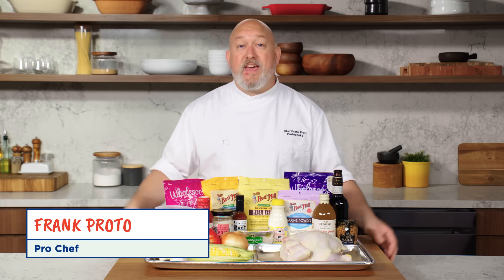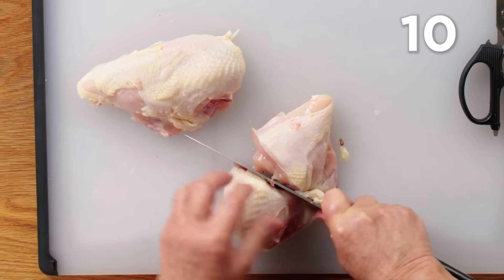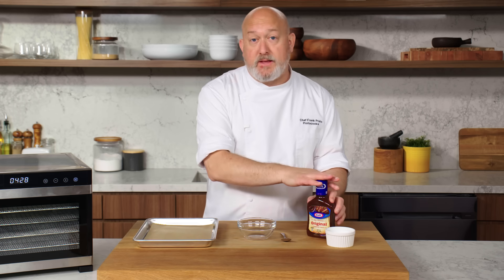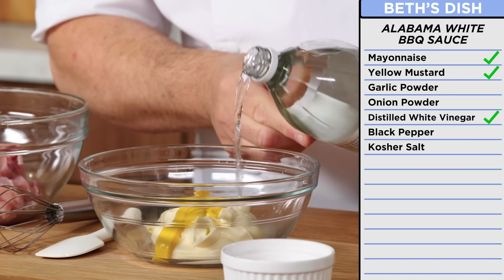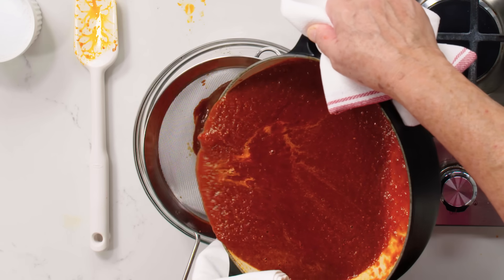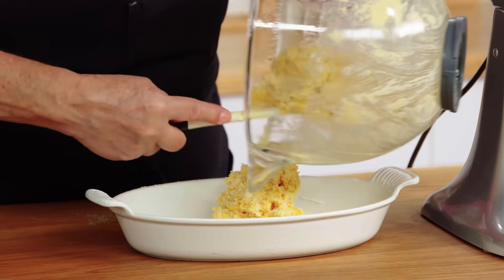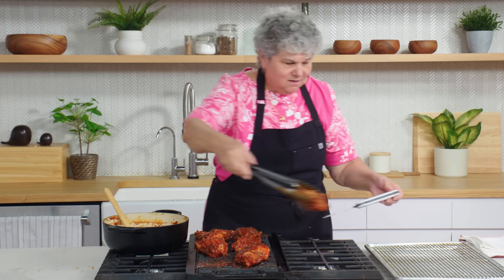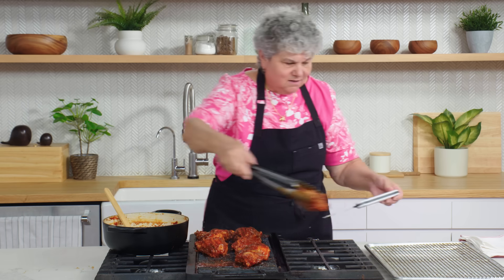$203 vs $17 BBQ Chicken: Pro Chef & Home Cook Swap Ingredients | Epicurious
Pro chef Frank Proto and home cook Beth are swapping their recipes and ingredients before hitting the kitchen to make some BBQ chicken. We provided Beth with everything necessary to make chef Frank’s eye-popping $203 chicken recipe, sending only $17 worth of materials back the other direction. Will Frank elevate Beth’s more modest materials into something gourmet? Can Beth keep up with the demands of Frank’s ingredients list?

and on Instagram at @protocooks
and on Instagram at @mybubbieskitchen

Director: Gunsel Pehlivan
Director of Photography: Ben Dewey
Editor: Micah Phillips
Director of Culinary Production: Kelly Janke
Producer: Isabel Alcantara
Culinary Producer: Jessica Do
Culinary Associate Producer: Leslie Raney
Line Producer: Jen McGinity
Associate Producer: Amanda Broll
Production Manager: Janine Dispensa
Production Coordinator: Elizabeth Hymes
Camera Operator: Caleb Weiss
Audio Engineer: Rachel Suffian
Production Assistant: Justine Ramirez
Post Production Supervisor: Andrea Farr
Post Production Coordinator: Scout Alter
Supervising Editor: Eduardo Araújo
Assistant Editor: Justin Symonds